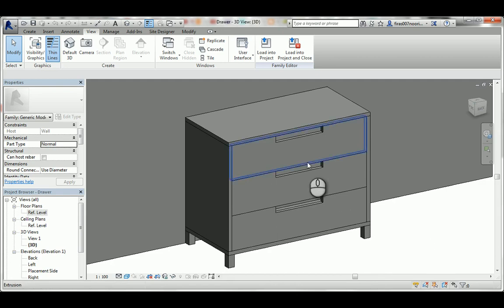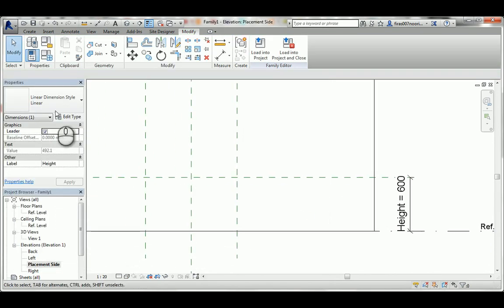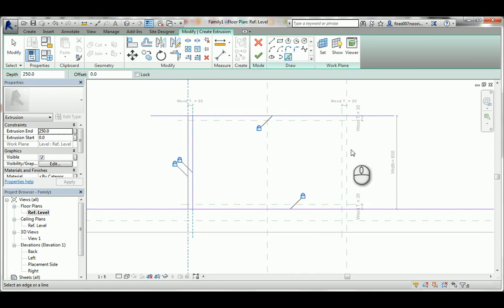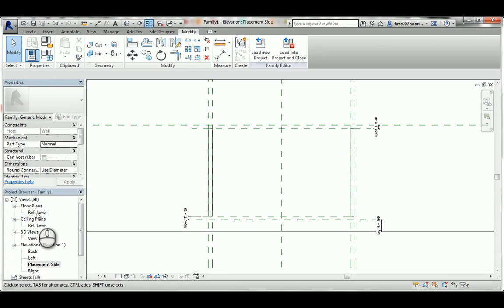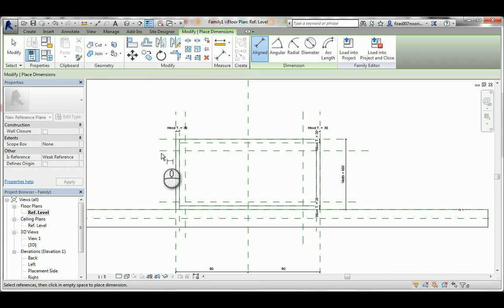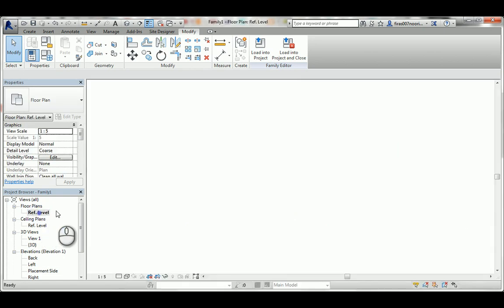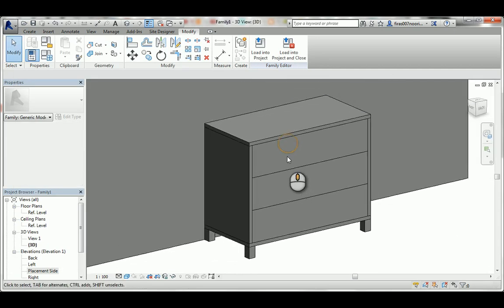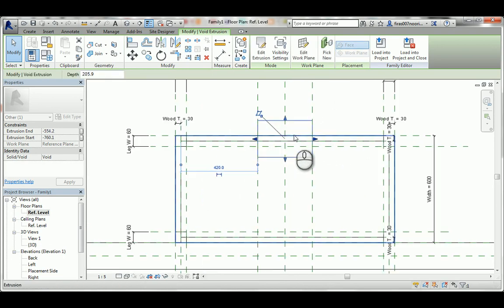Making a drawer in Revit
Greeting,

This tutorial aims to show you how to make a parametric drawer in Revit Family.

Best Regards,